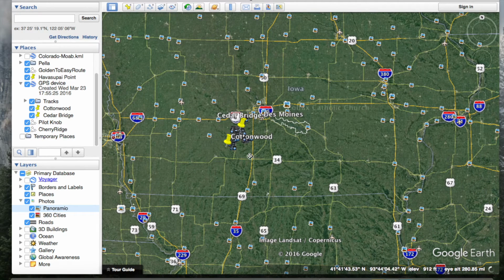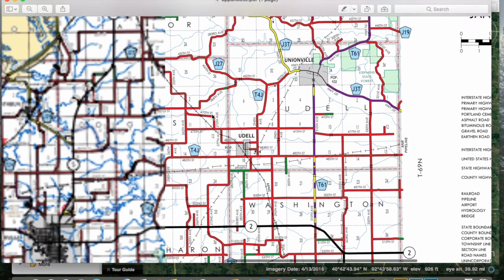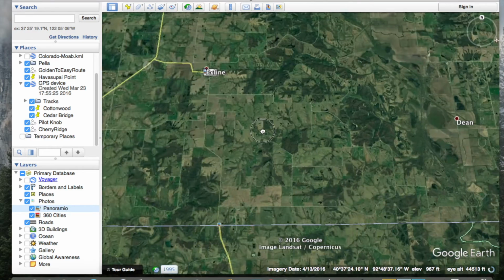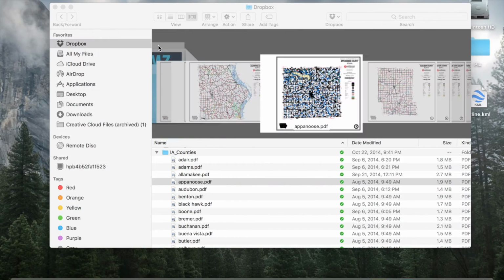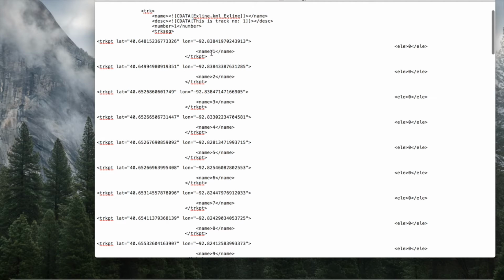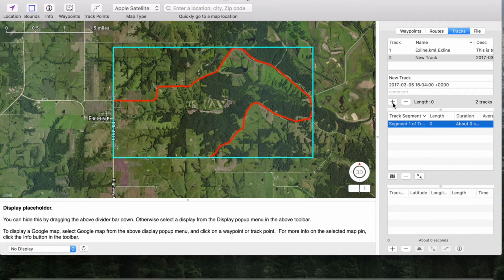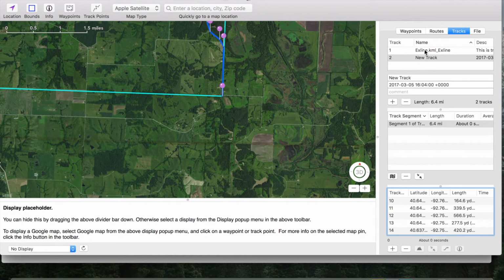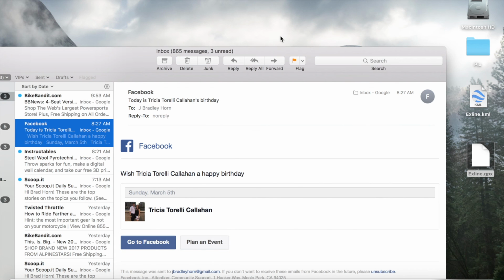Mapping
This is just a simple video showing the methods I use to map out interesting trails in Iowa.  Note that this type of mapping is for "trails" and not routes.   Not all GPS systems support trails.  I use Motion-X GPS on both an iPhone and an iPad Mini.  That app provides a very comprehensive suite of trails tools.